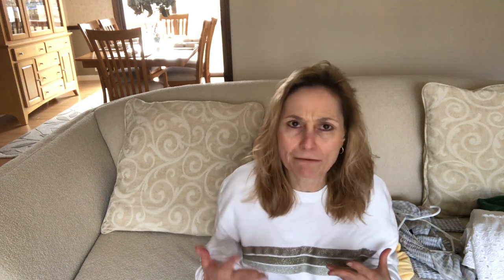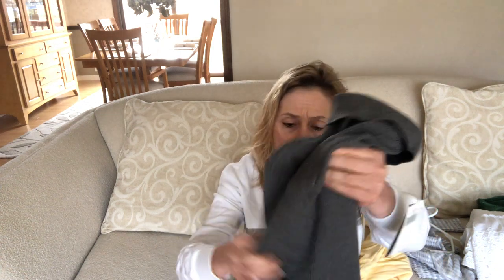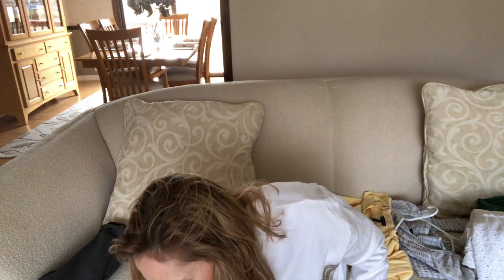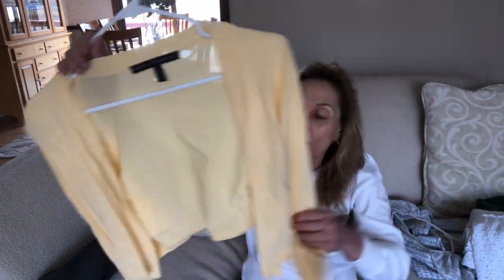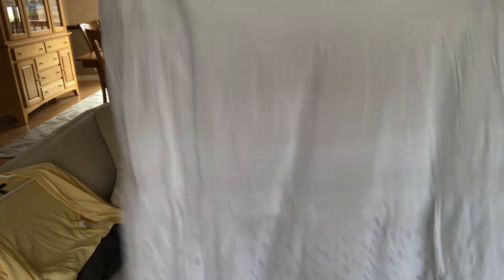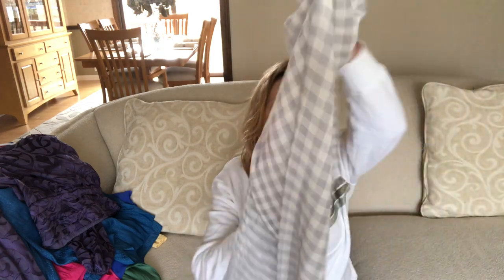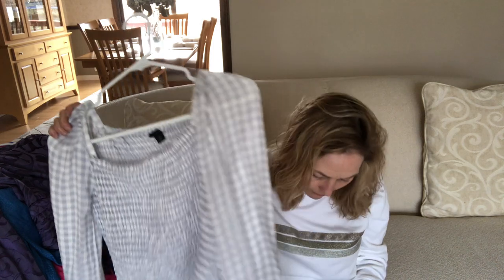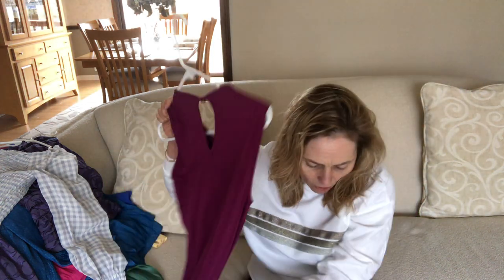How my no buy is going 🧐, 2022 Trends, and what’s on my list!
This is a balaclava--sorry, forgot to include the photo!